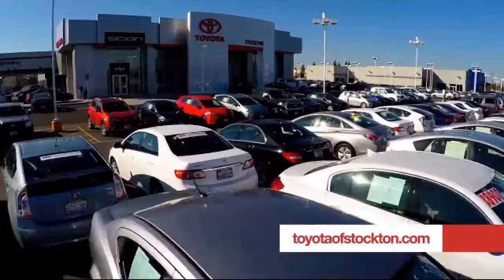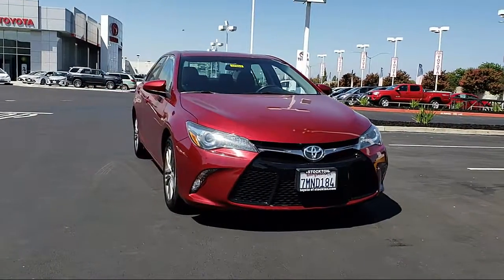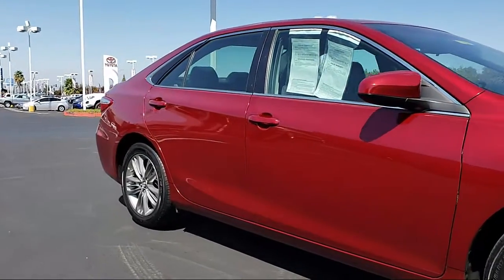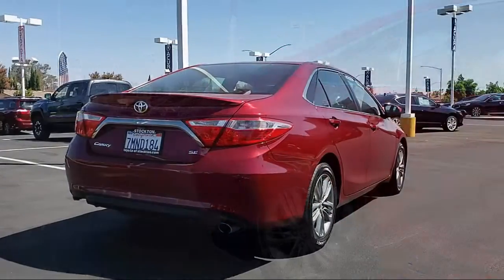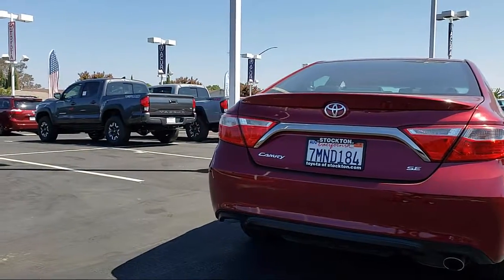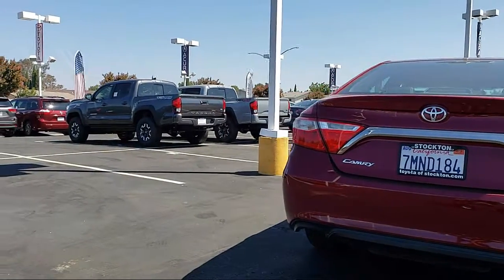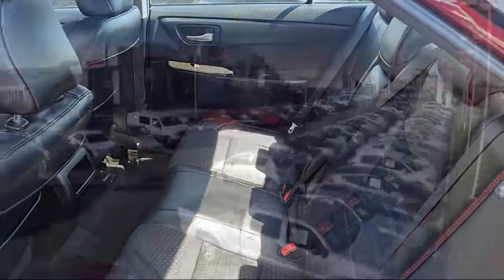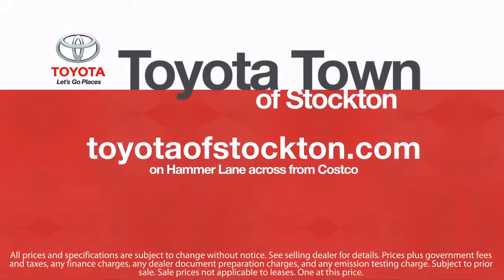2015 Toyota Camry Sedan SE Stockton Lodi Manteca Sacramento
2015 Toyota Camry Sedan SE Stock Number: 17169 Vin:4T1BF1FK5FU995488 .

Toyota Town
2150 E. Hammer Lane